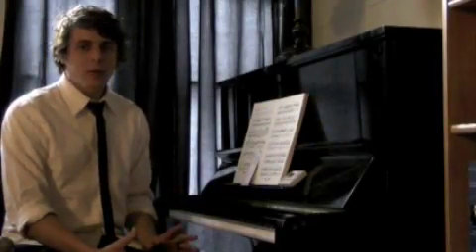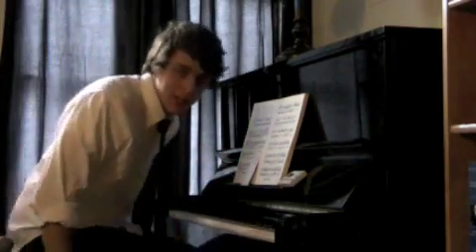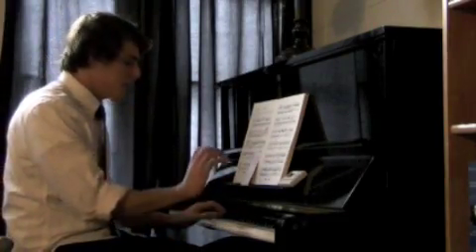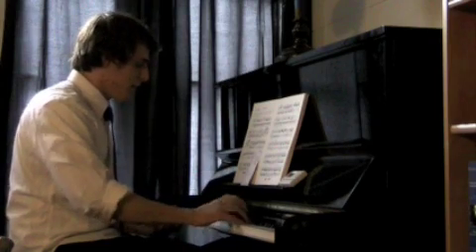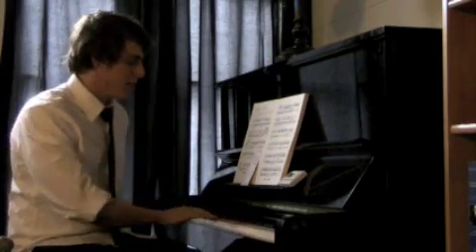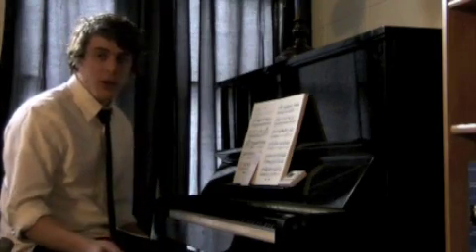How To Organize Your Practice Sessions (Part 4) - Josh Wright Piano TV